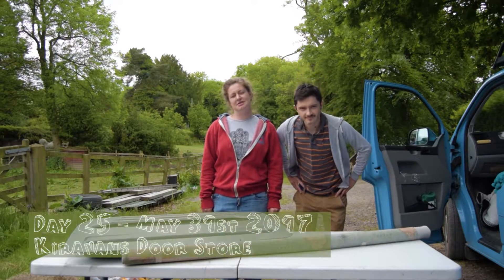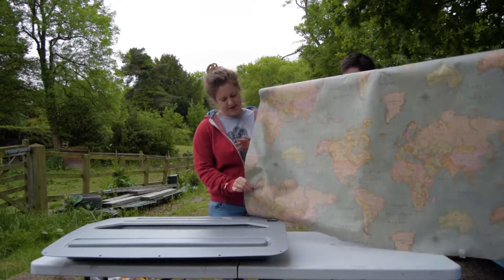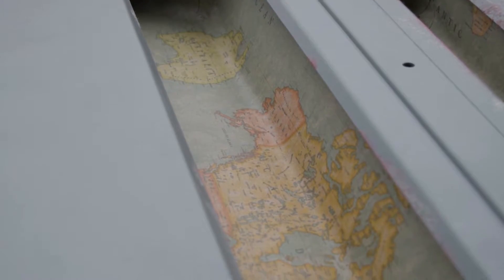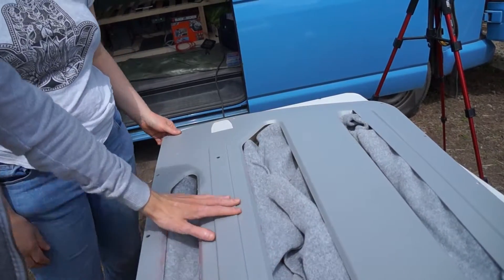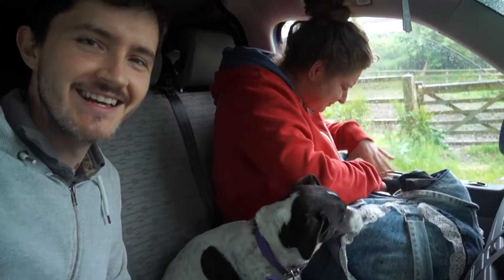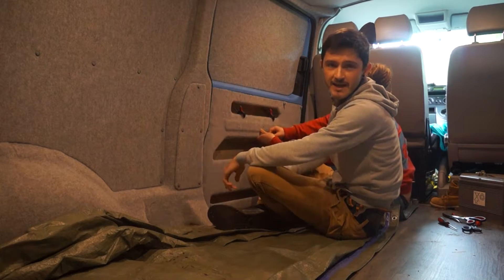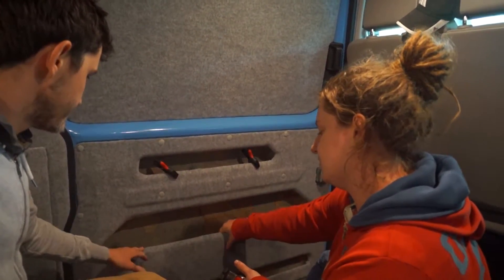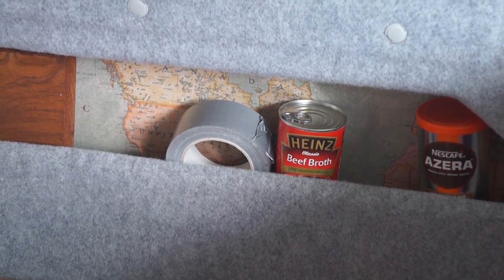Day 25 - Kiravans door store VanLife VW T5 Camper Conversion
Trying to make the most out of the space we have we're making use of every nook and cranny!

To make this easier we purchased the Kiravans door store, not happy with it's aesthetic we decided to give it the once over to make it more appropriate for Flora!

We paid £119 at the time this video was recorded. Not long after the price rose to £124.